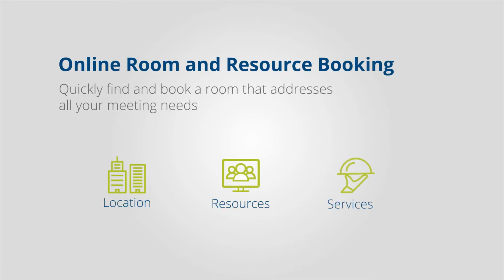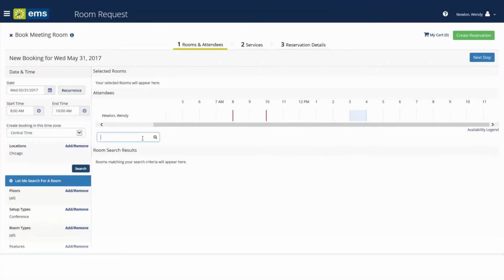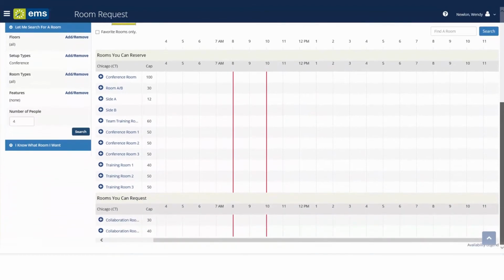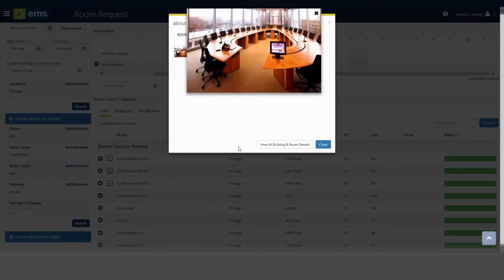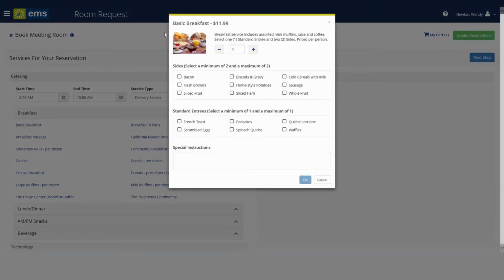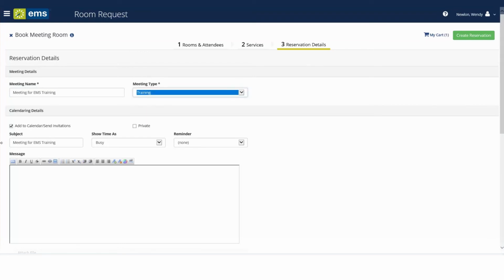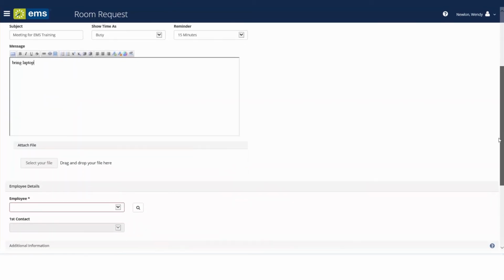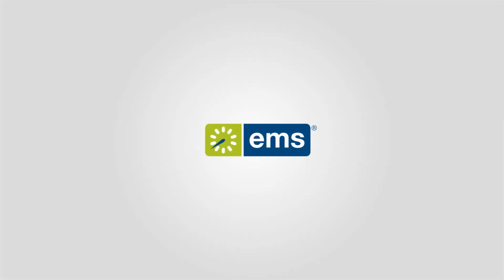Make it Easy to Create Great Meetings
Find, book, and host meetings quickly using EMS Software. Learn more about EMS Software's meeting and room scheduling capabilities